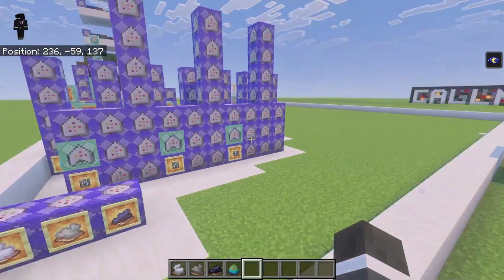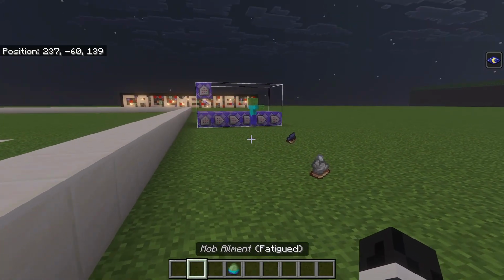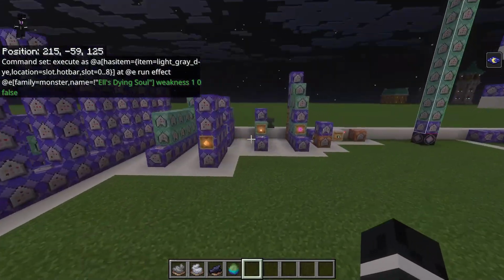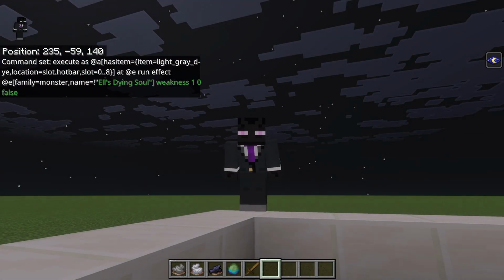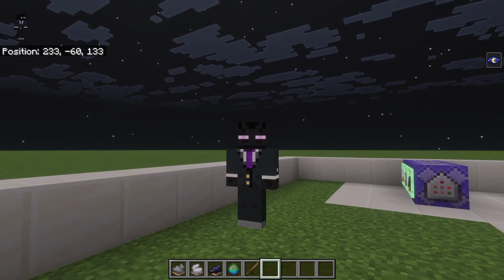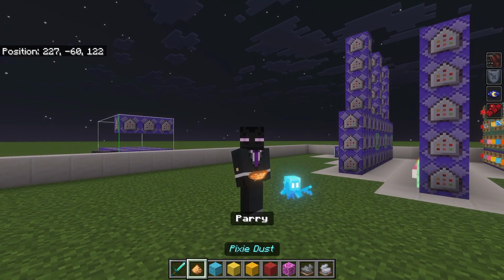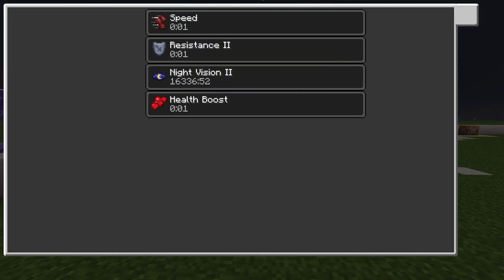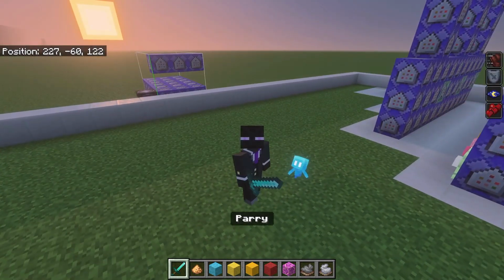Mob Ailments With Commands and Skill Tree Loadout Showcase (Minecraft Bedrock)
Simple stuff in this one